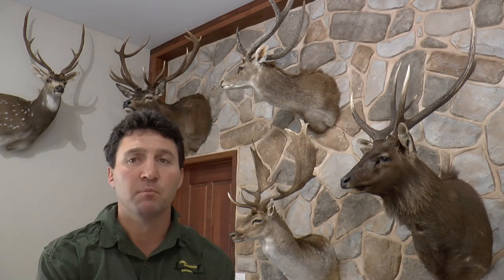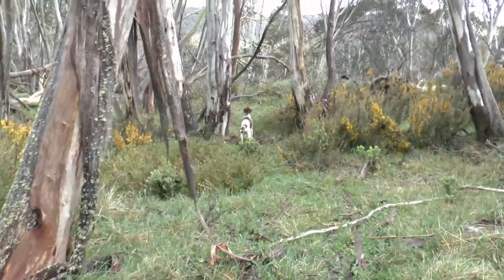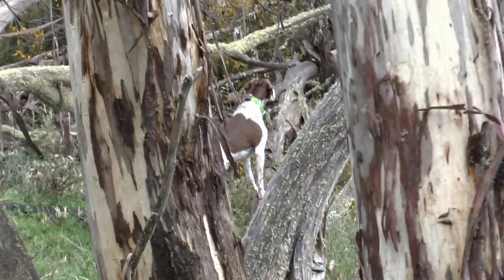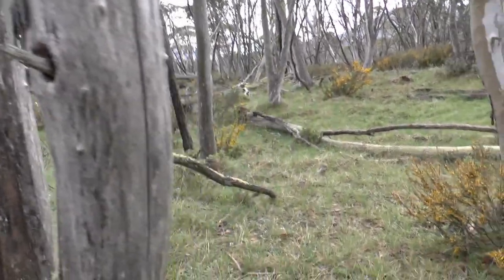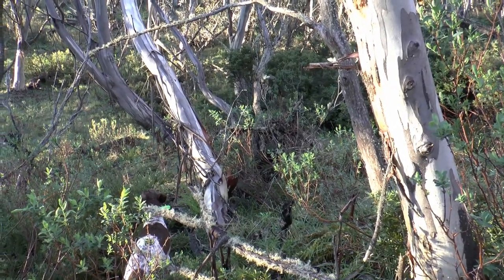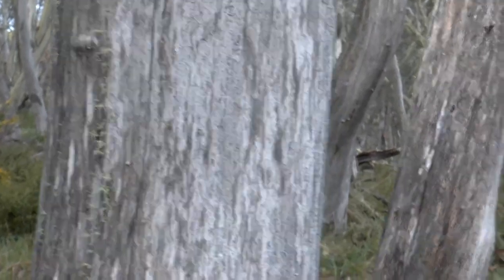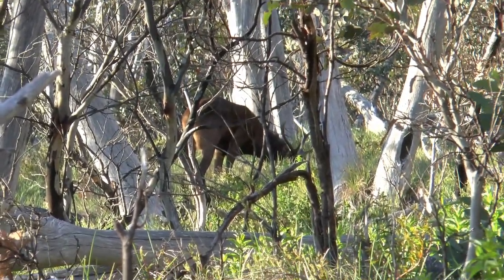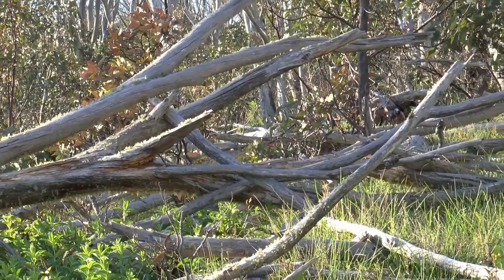How to use a dog to hunt Sambar Deer!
In this video I will take you on a 2.5 day hunt and explain while my dog finds and points 18 sambar deer what is happening and what is possible with your dog.

Ultimate Hunting Australia is the only group in Australia training hunters how to purchase and develop a deer dog for Sambar deer. Hopefully this video will help you expand on what you thought a deer dog can do.